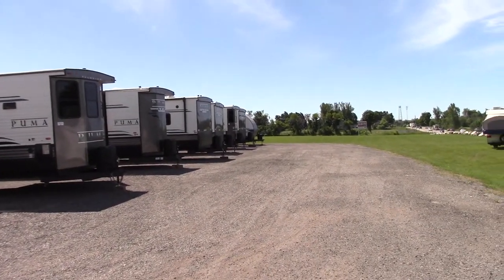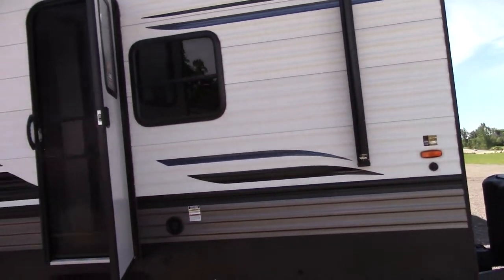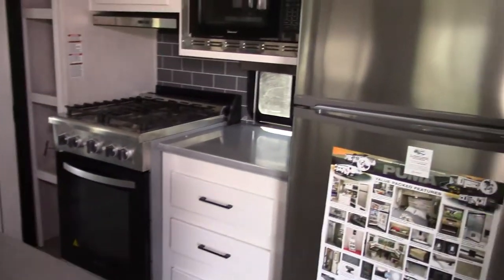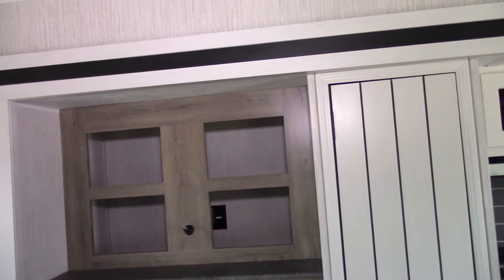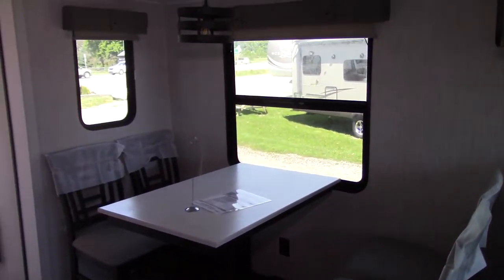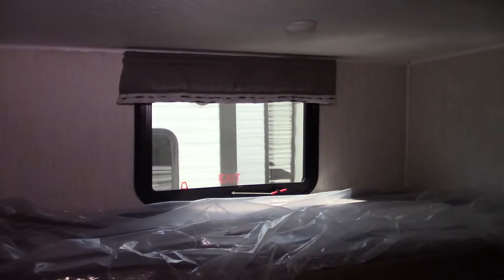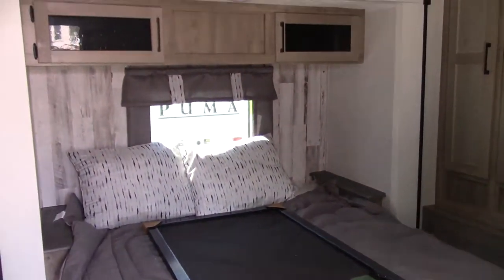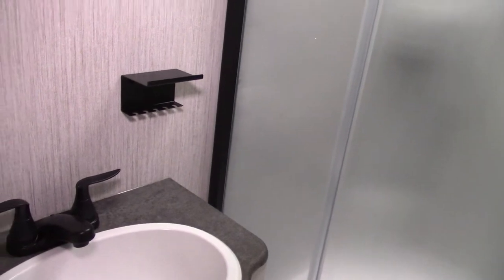38RLB DESTINATION TTRAILER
GIMME SHELTER IS YOUR DESTINATION FOR DESTINATION TRAILERS - COME AND SEE OUR SELECTION